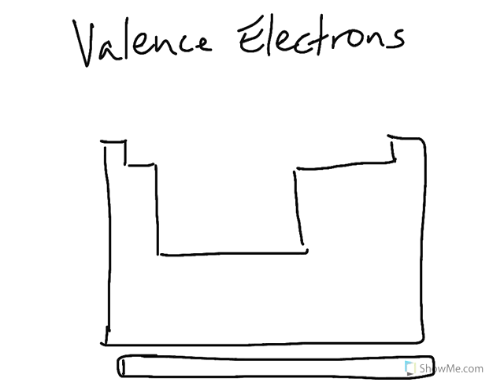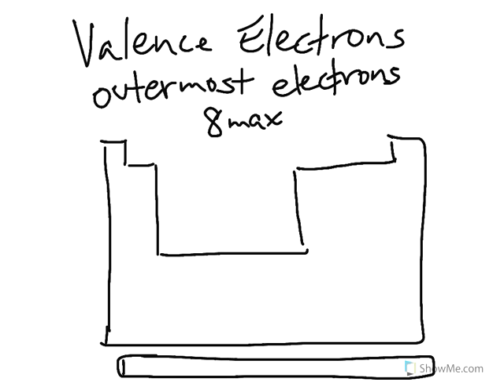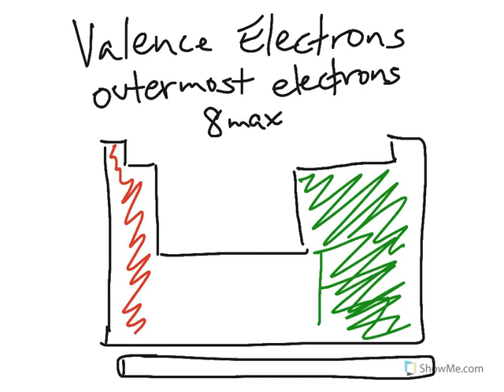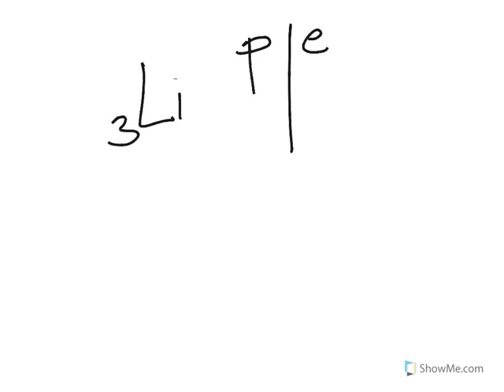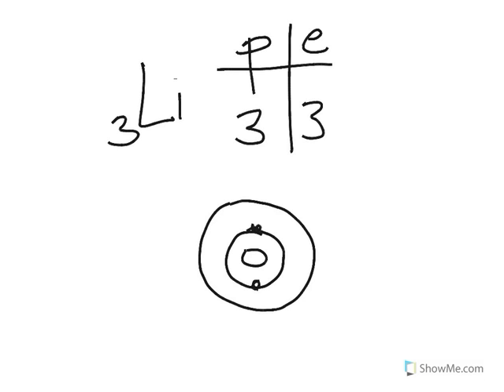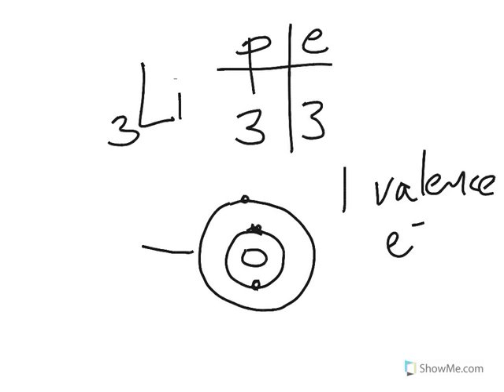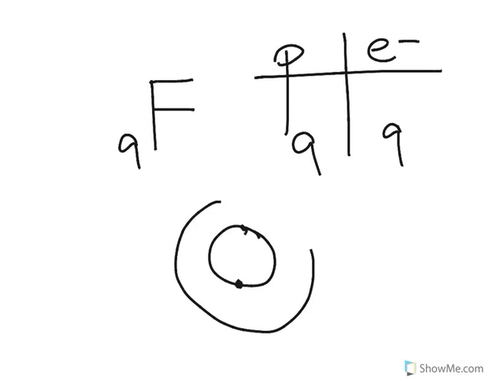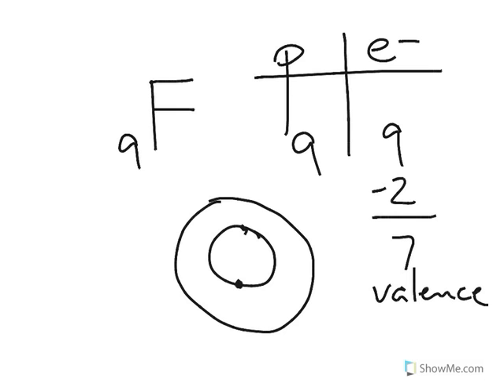How to Chemistry: Valence Electrons